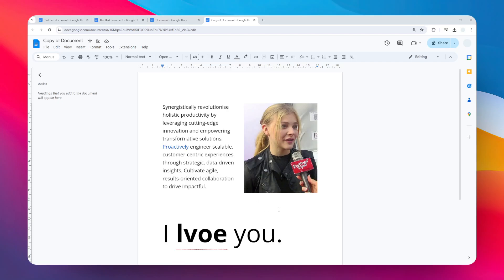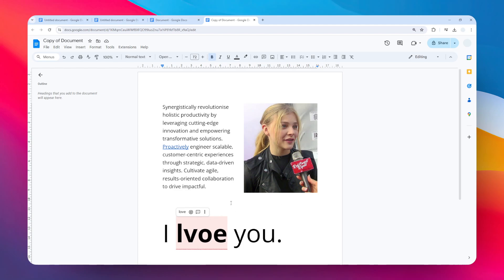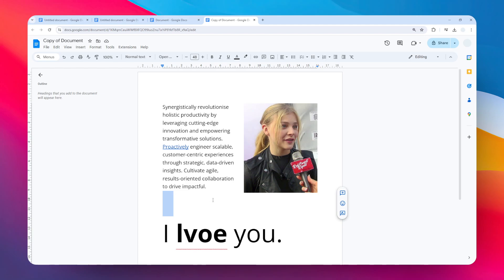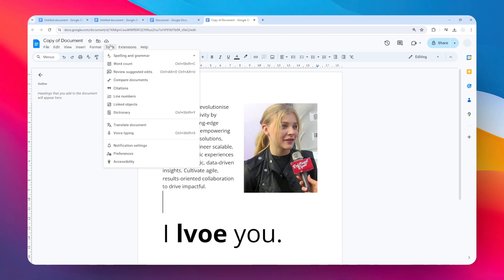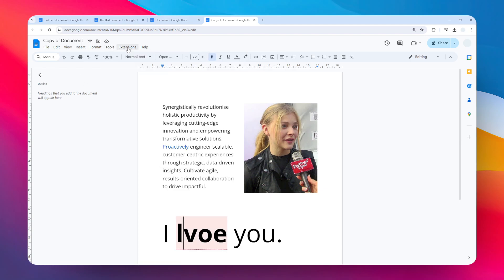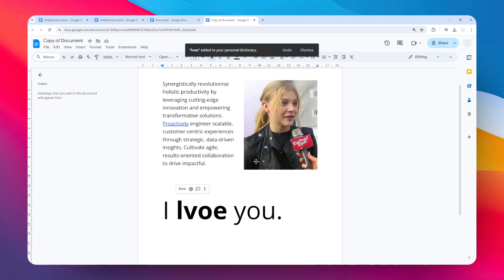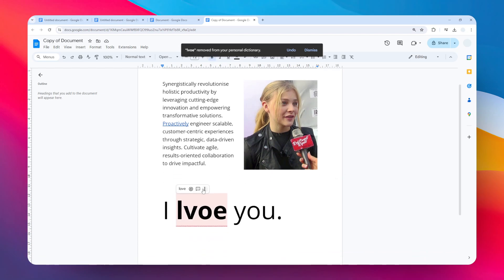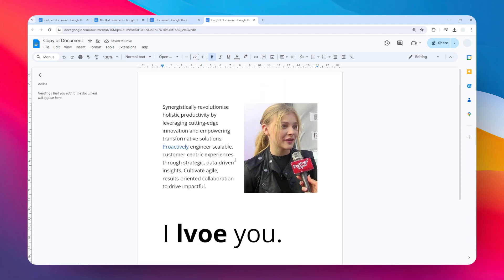How to Stop Underlining Spelling Mistakes in Google Docs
👉 Tired of those pesky red underlines in Google Docs? Learn how to disable spell check or stop underlining spelling mistakes with this quick tutorial.
Fix spelling error highlights in Google Docs on desktop, mobile, or web with easy step-by-step instructions for better writing focus.